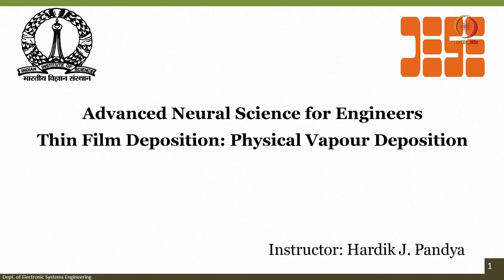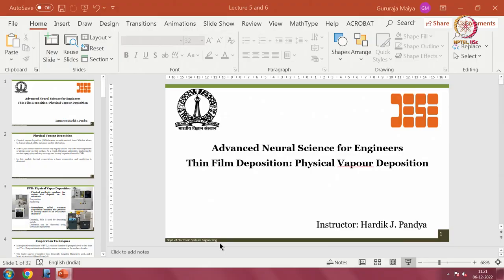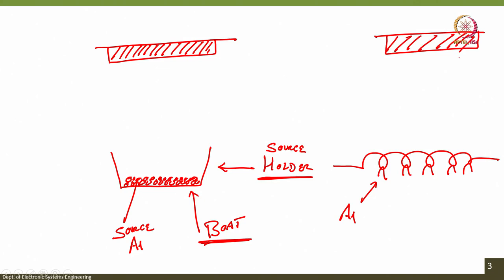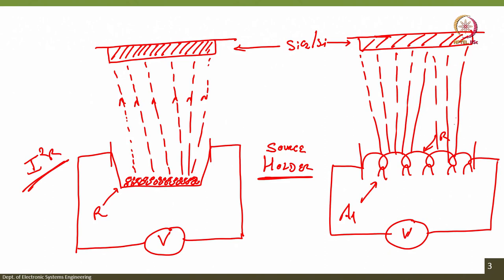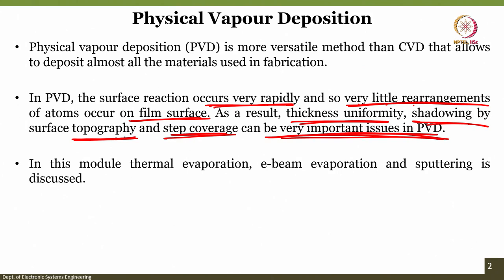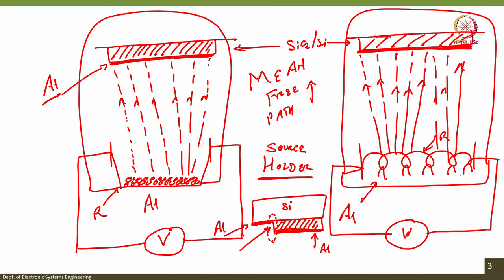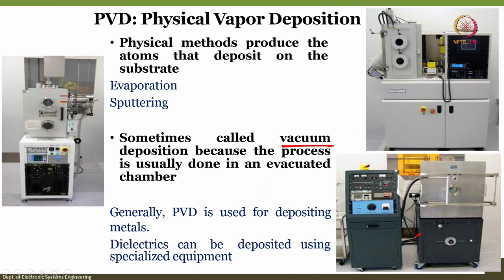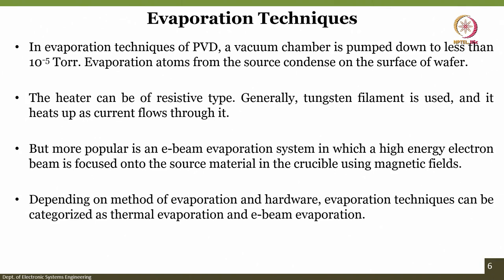Lec 08 Polyimide Coating on Silicon Wafer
Lithography, Spin Coating, Polymide Coating, Microfabrication, Wafer